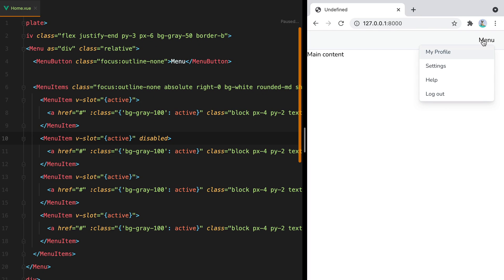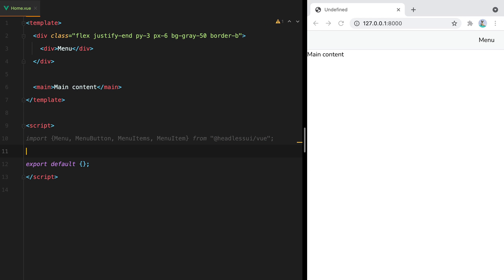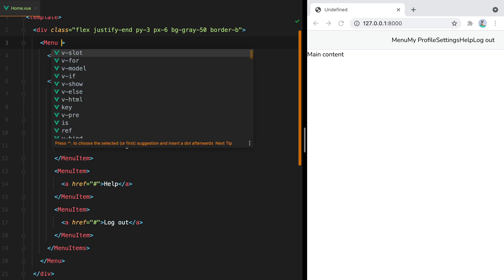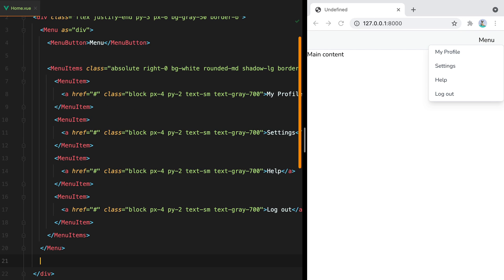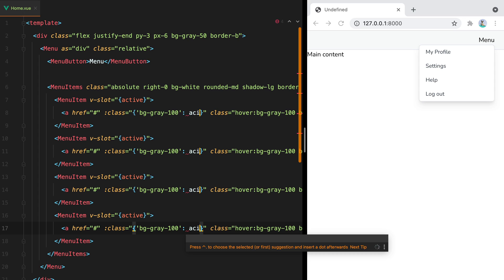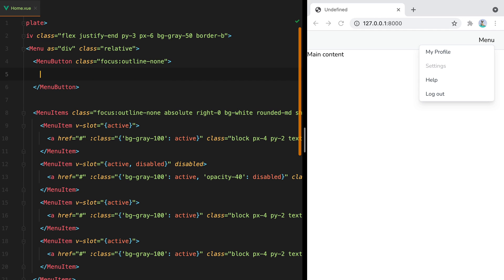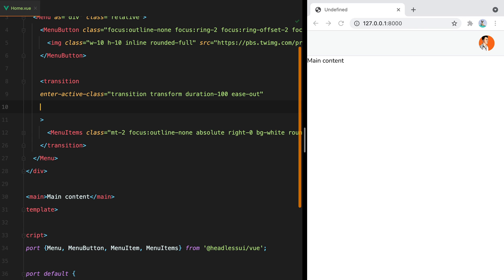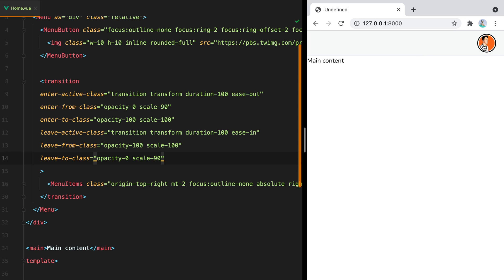Build a dropdown menu with HeadlessUI and TailwindCSS